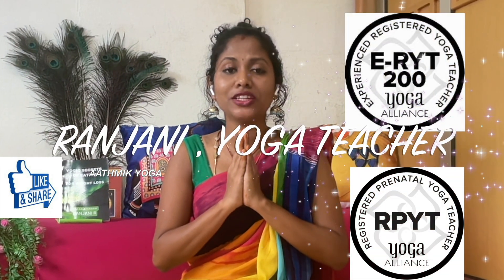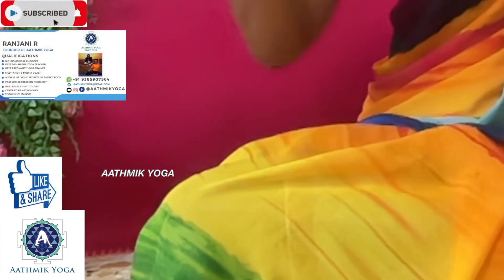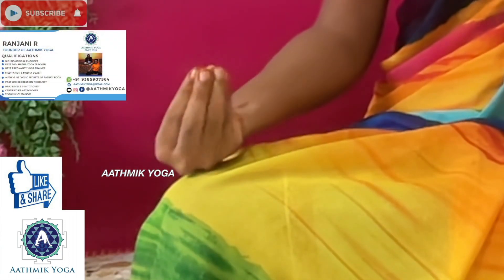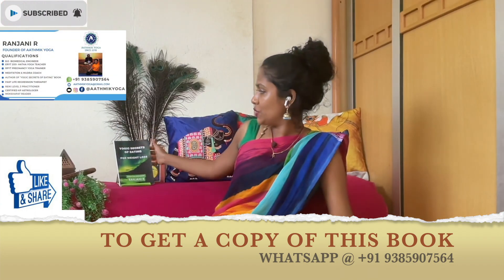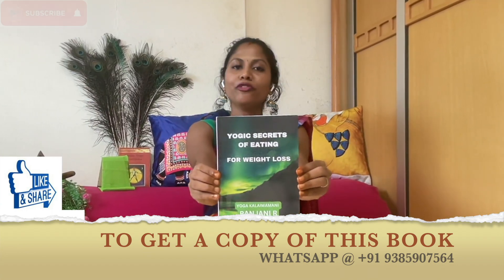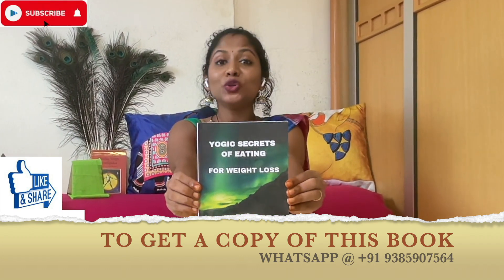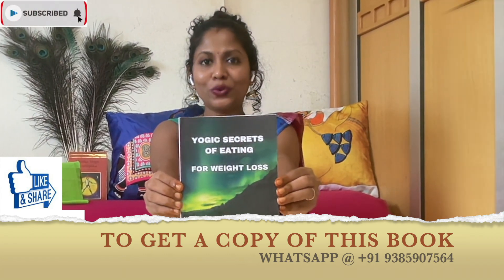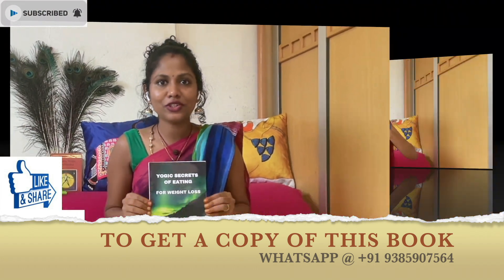SAMANA mudra for achieving inner dreams and invoking potential | Energy balance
Sankalpa is a Sanskrit term in yogic philosophy that refers to a heartfelt desire, a solemn vow, an intention, or a resolve to do something. It is similar to the resolution, except that it comes from even deeper within and tends to be an affirmation.

This term comes from the Sanskrit roots san, meaning "a connection with the highest truth," and kalpa, meaning "vow." Thus, it translates to denote an affirming resolve to do something or achieve something spiritual., yoga practice can help an individual uncover and cultivate their own Sankalpa to achieve enlightenment. this hasta mudra helps one to achieve their inner dreams and desires by improving and strengthening their physical and emotional health. when one holds enough physical and emotional strength then they can target any goals in their life. do understand the complete benefits contraindications and steps to incorporate this samana mudra in your routine. dream big achieve big

Regards
Aathmik Yoga